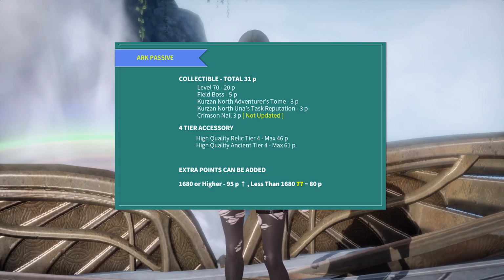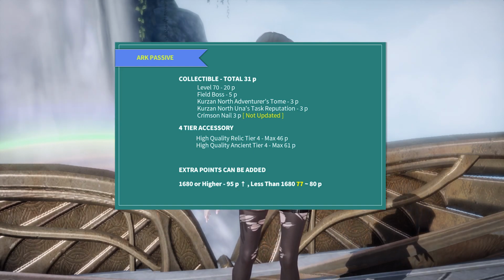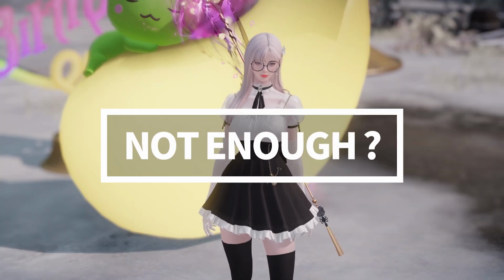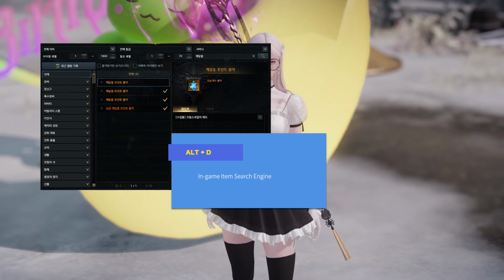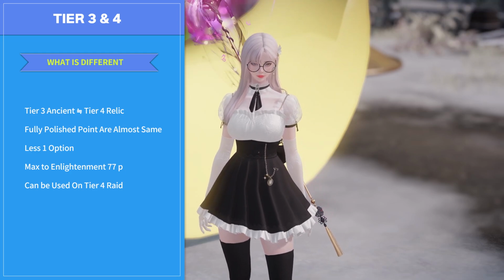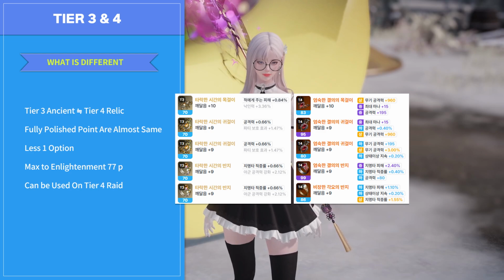Lost ArkㅣDetails And Tips For New Ark Passive《 Tips & Experience 》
Lost Ark Updates
▶ Timeline
00:00 Intro
00:02 Hello !
00:29 Basic
01:52 Why Not Enough ?
02:24 Cut Another Stone ?
03:09 Where Can I Get The Build ?
04:18 Tier 3 Accessories In Tier 4
05:40 Tier 3 Accessories Experience
07:09 Outro
▶ Issue Title
    Details And Tips For New Ark Passive
▶ TKG Related
🎵Track : Smokey's Lounge